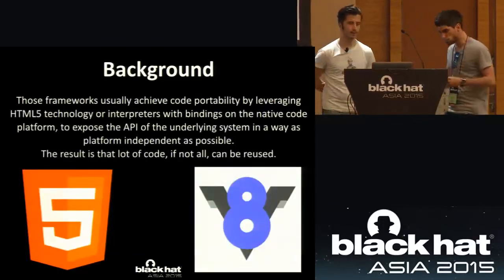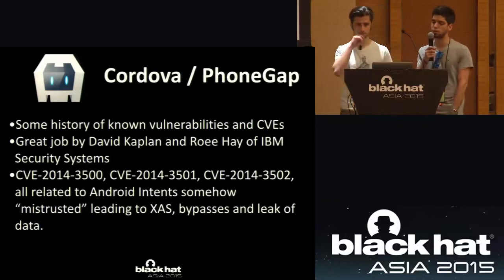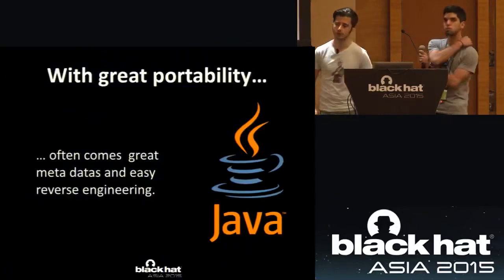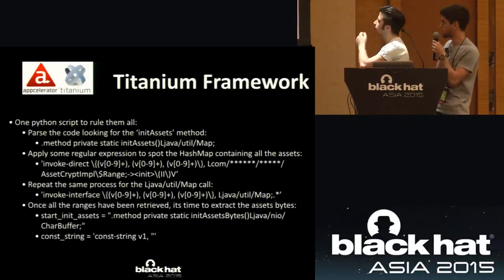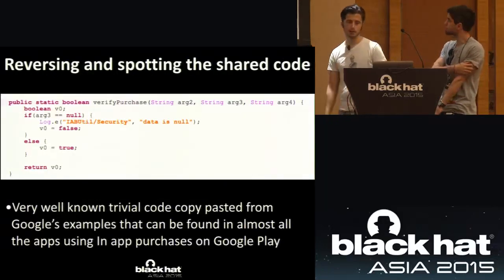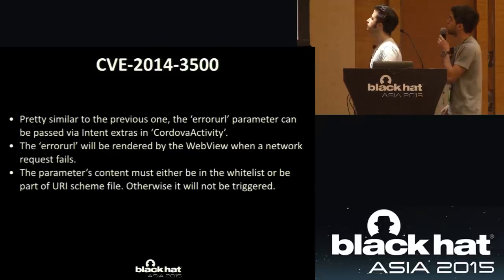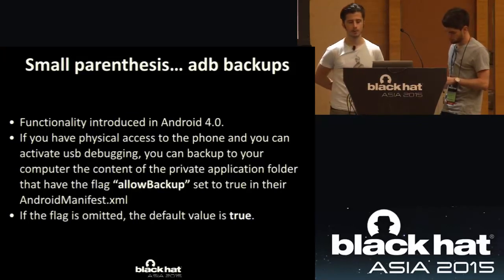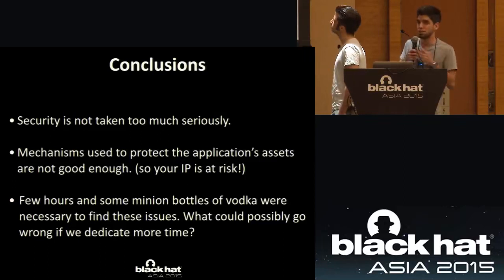The Nightmare Behind The Cross Platform Mobile Apps Dream